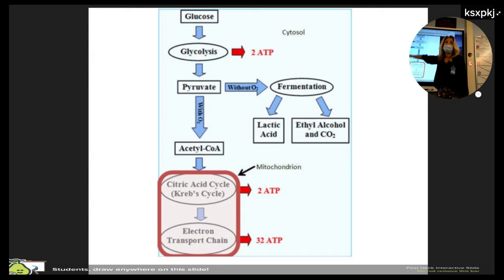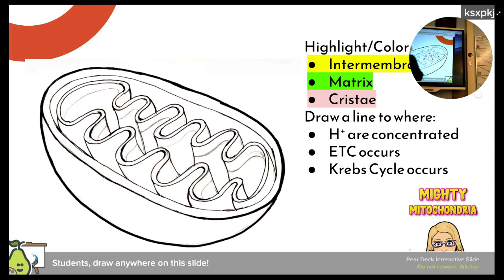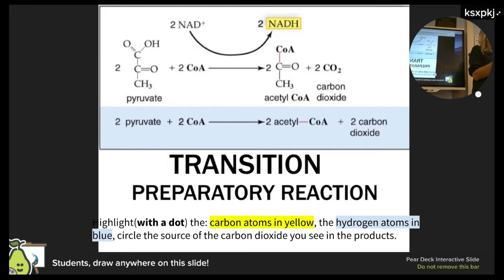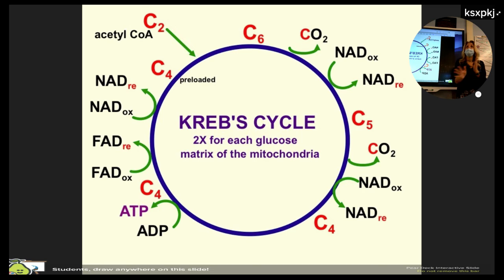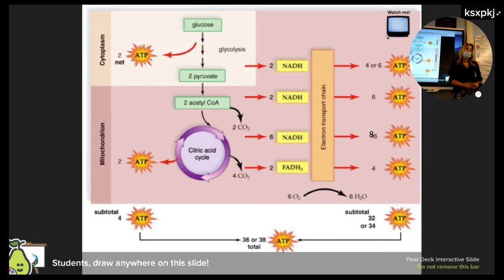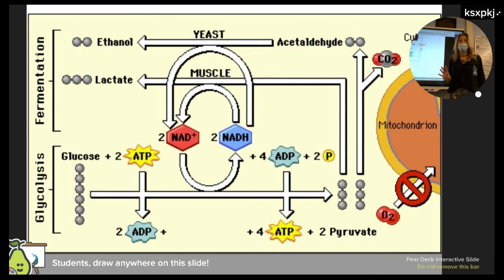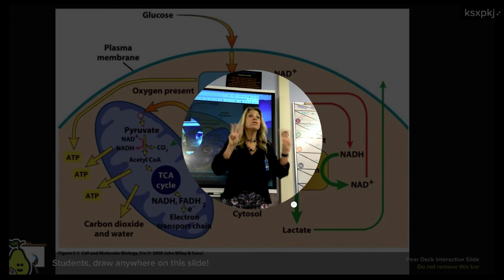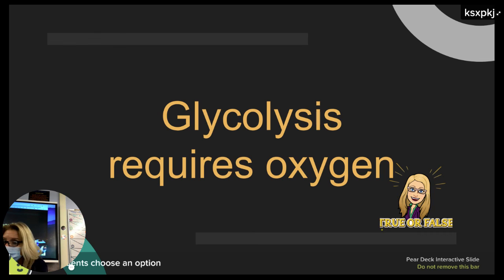HBio Review Ch. 7: Cellular Respiration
In this review we discussed the steps of aerobic and anaerobic respiration, structure of the mitochondria, types of phosphorlyation and reviewed our "song" to remember cellular respiration